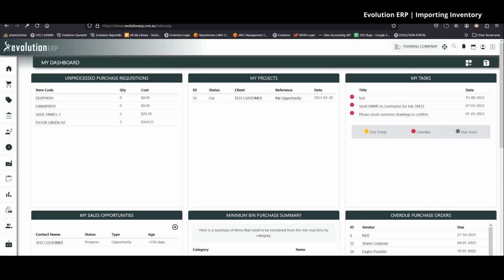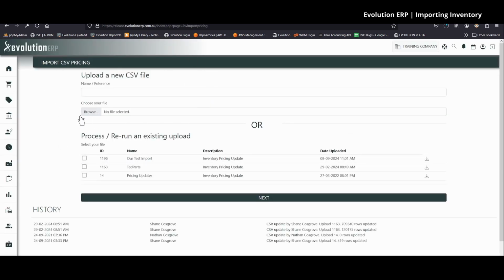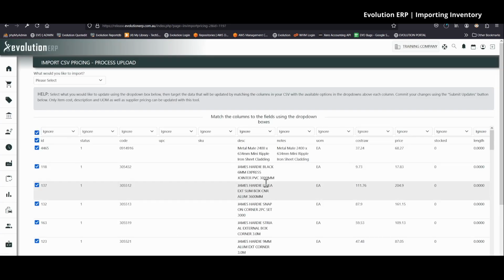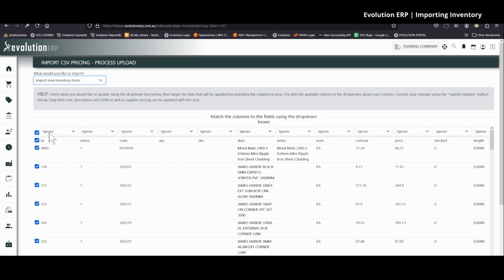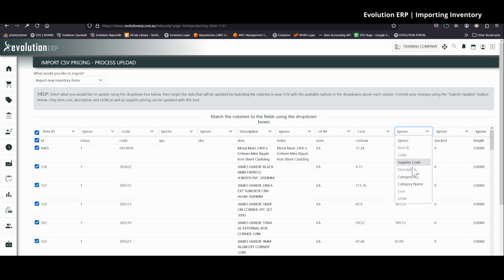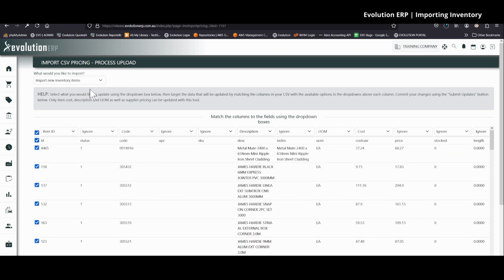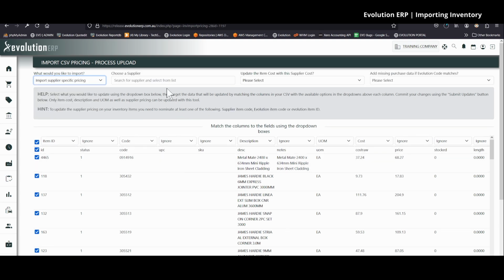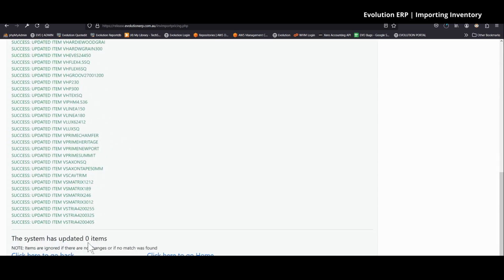Evolution ERP Importing Inventory - Update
A quick video on re-importing an exported CSV file to Evolution ERP.